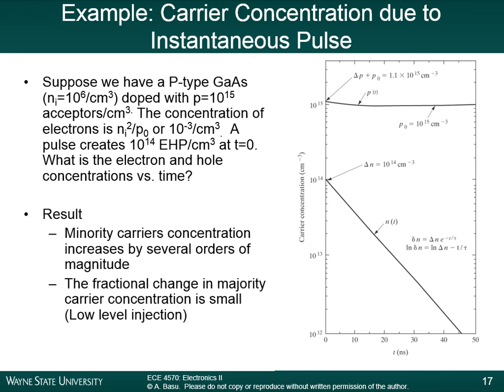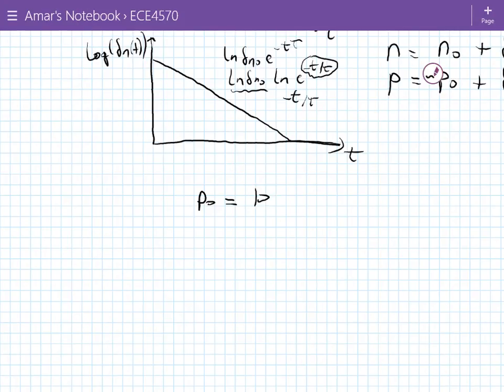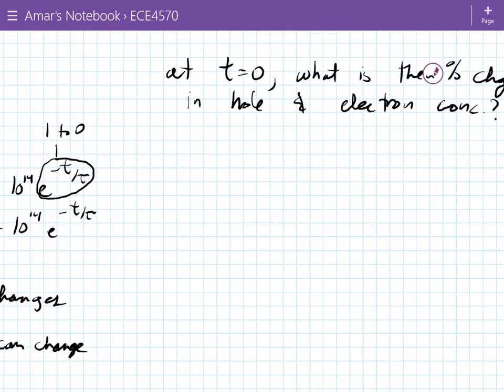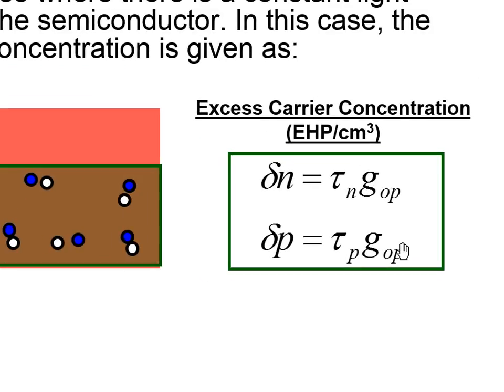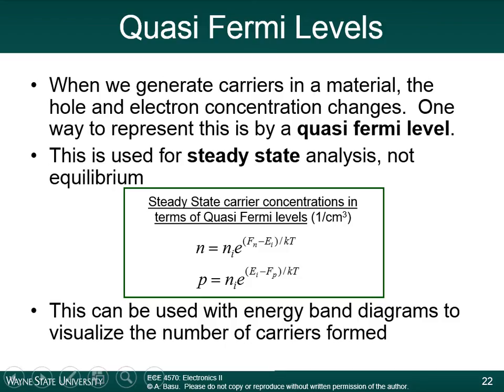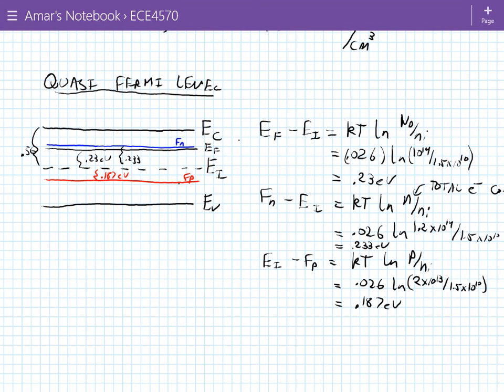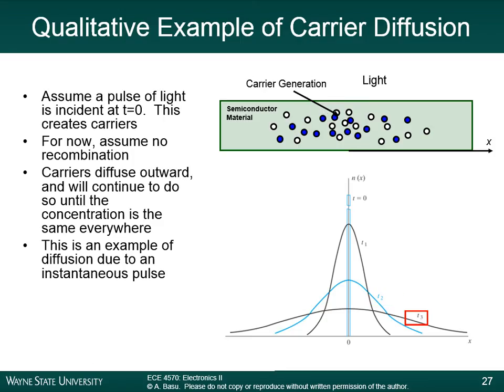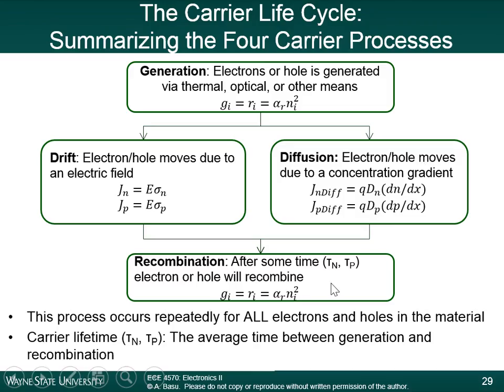Module 4C - Excess Carriers in Semiconductors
Transient, steady state, and equilibrium analysis.  Carrier lifetime. Response of a semiconductor to a pulse of light.  Temporal variation in carrier concentration. Low level injection.  Fick's law of carrier diffusion.